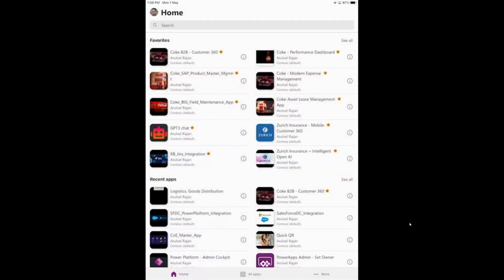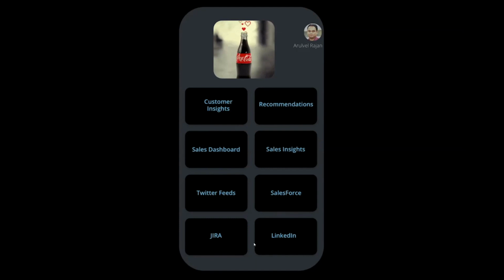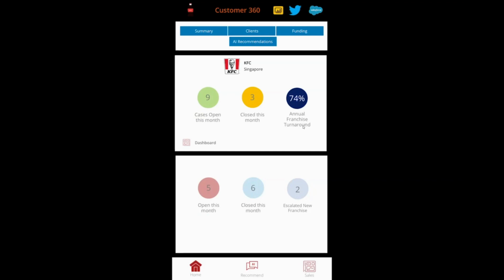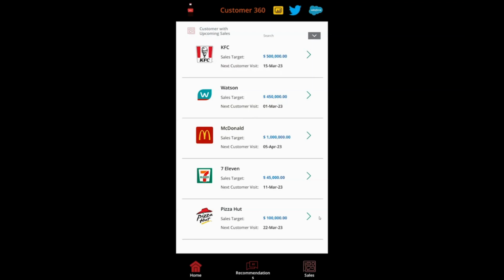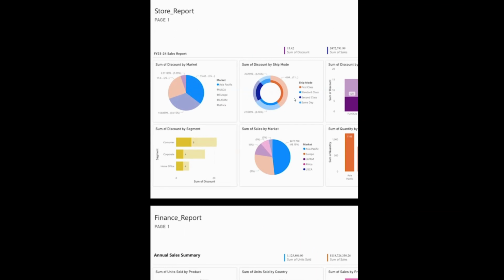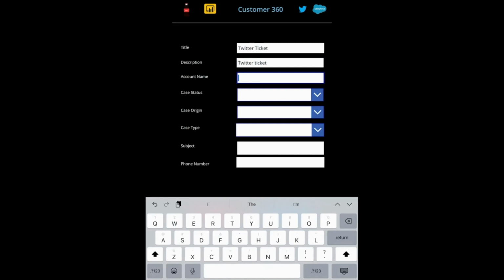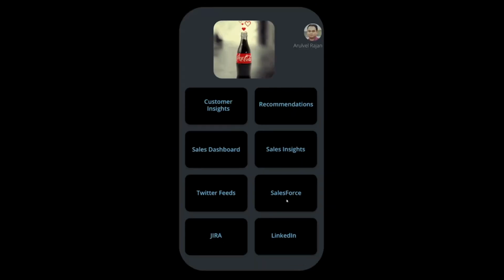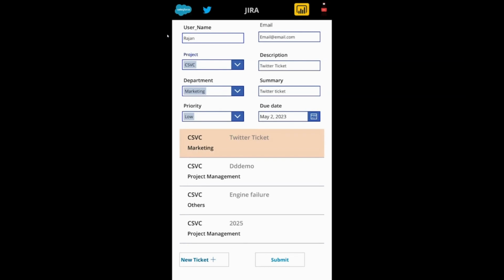Customer Insights B2B Customer 360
Customer 360 Insights